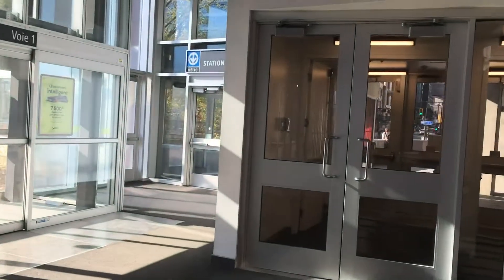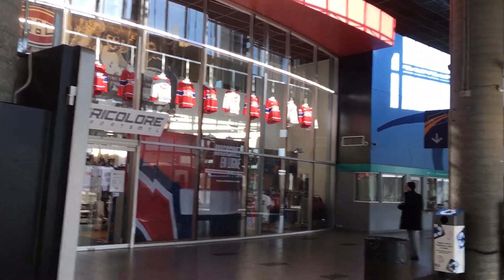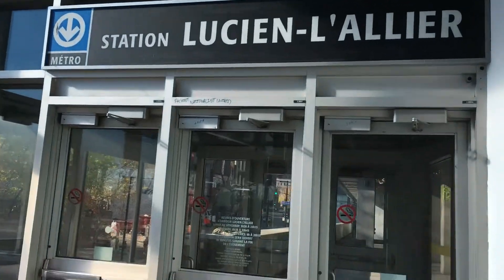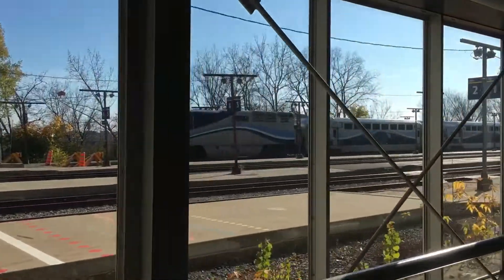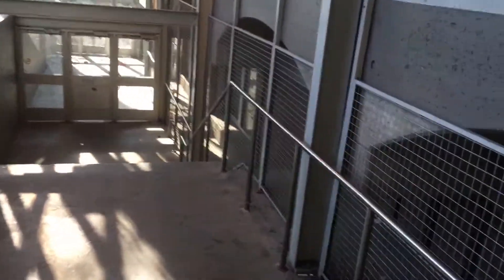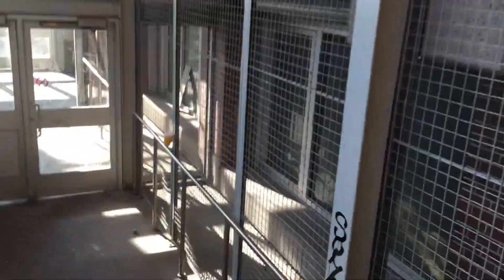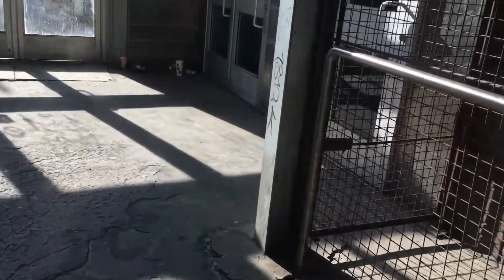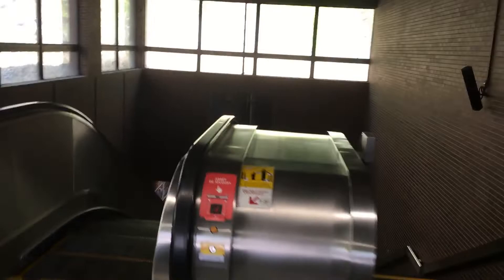Shortcut from Lucien-L'Allier train station to metro station